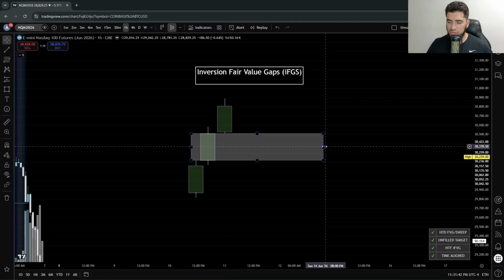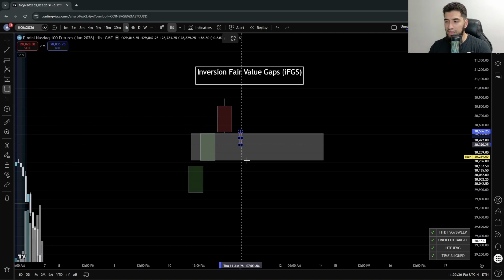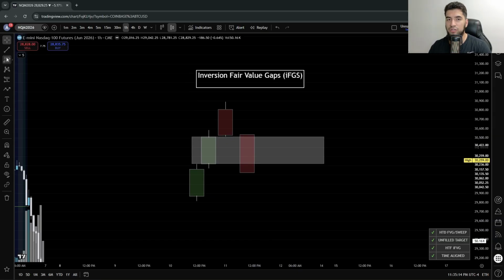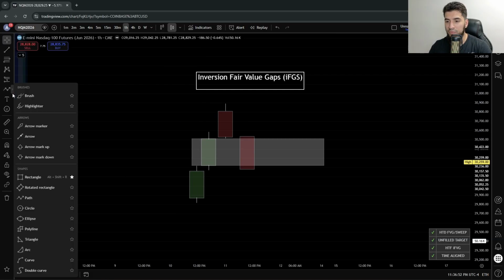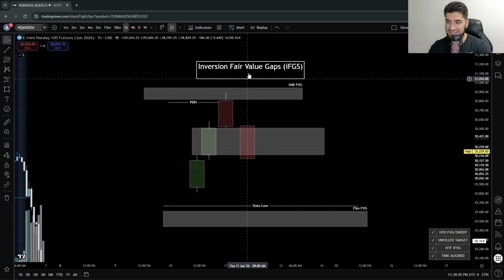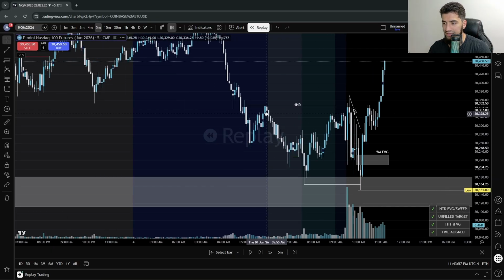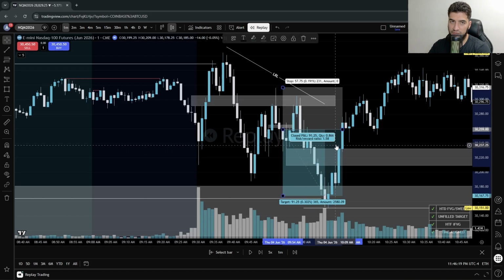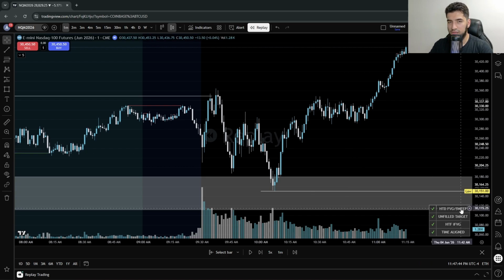Use This Entry Model to Become Profitable in 2026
This video goes over the best entry model to use in 2026